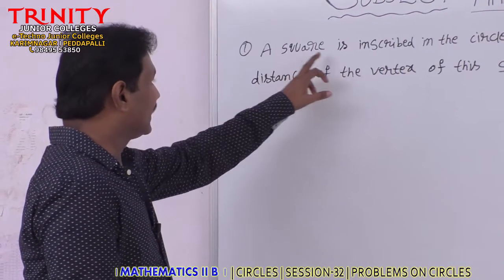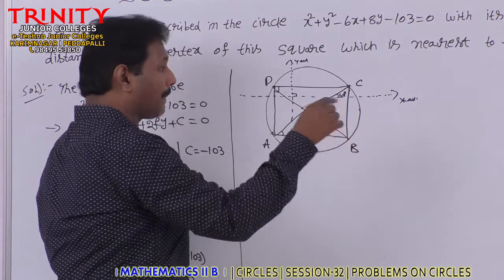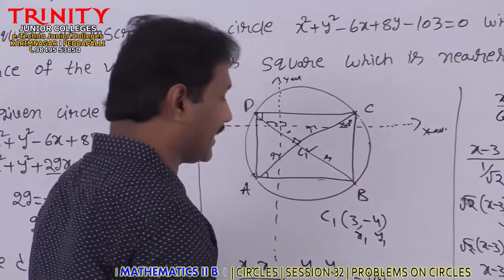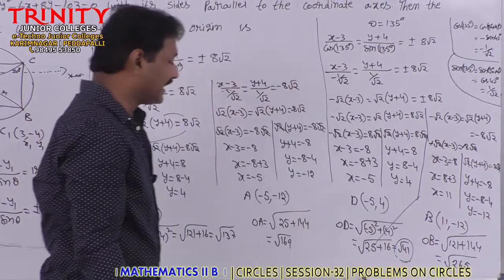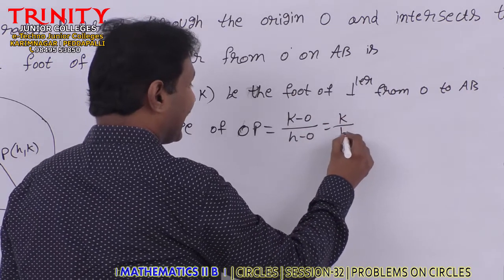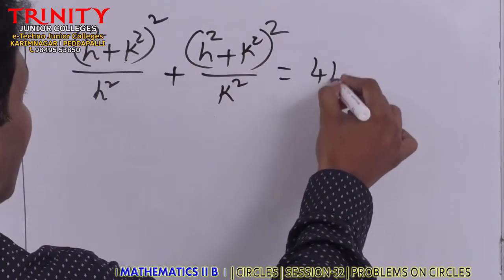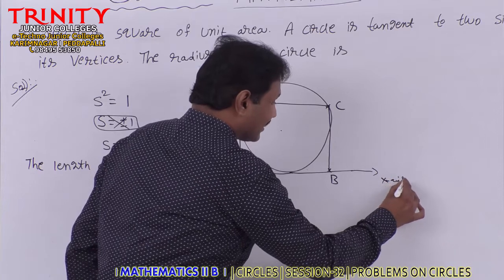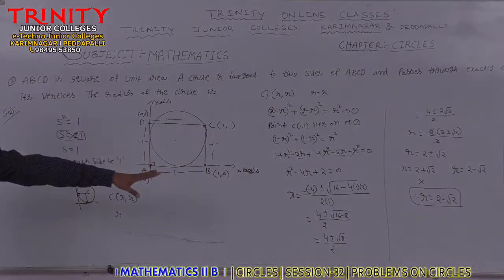MATHEMATICS II B | CIRCLES | SESSION-32 | PROBLEMS ON CIRCLES